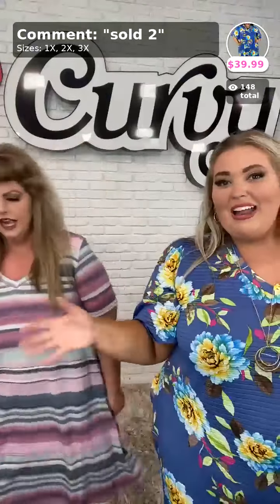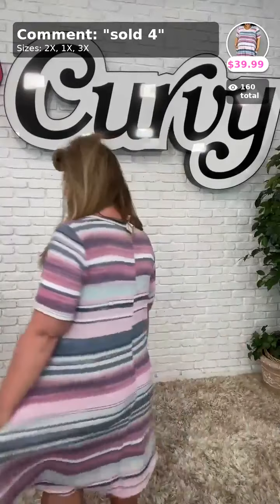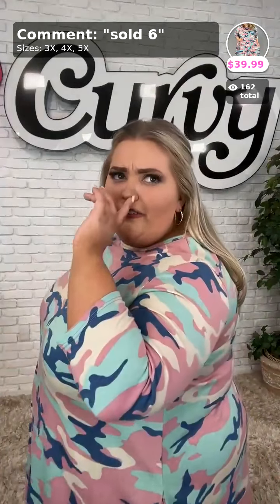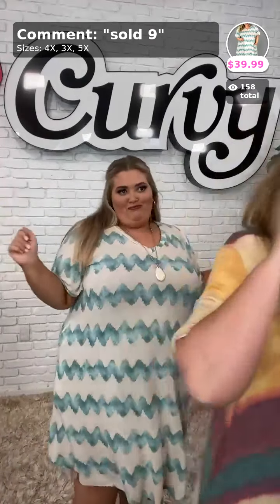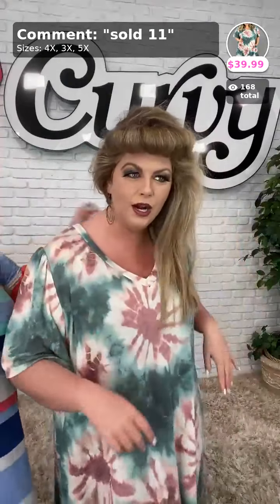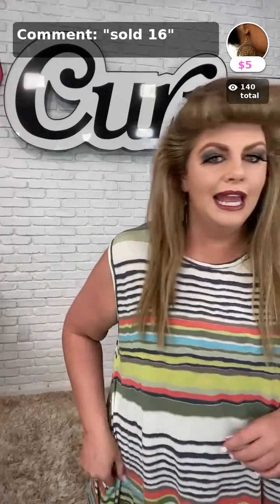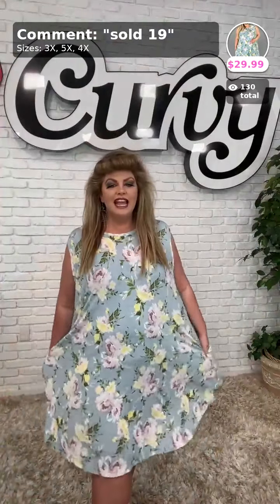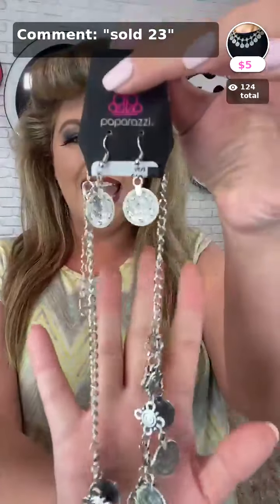That's So Fetch!! Curvy Plus Size Boutique